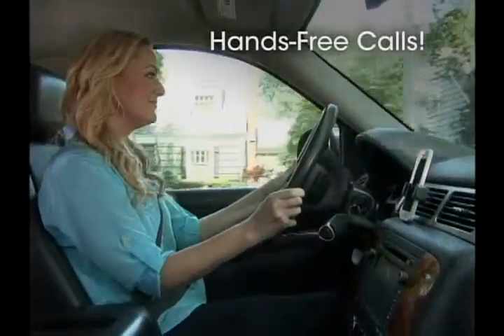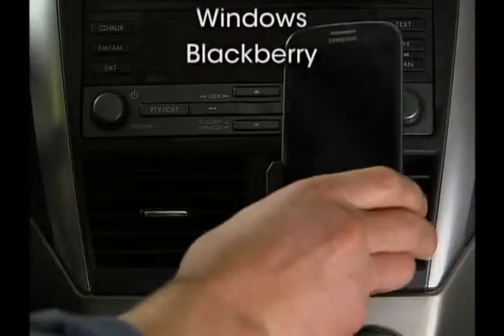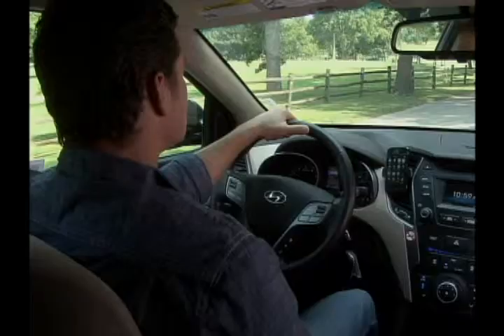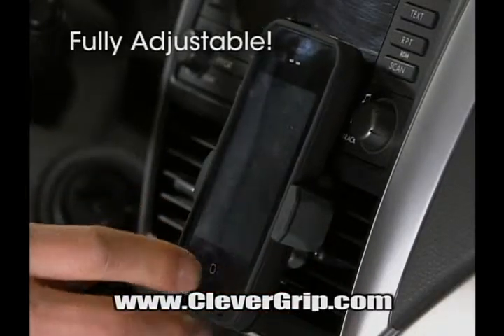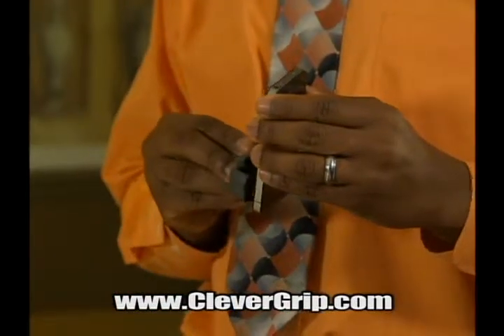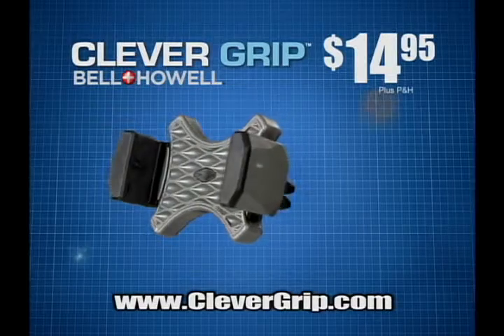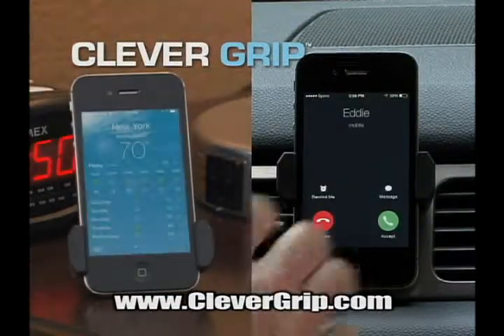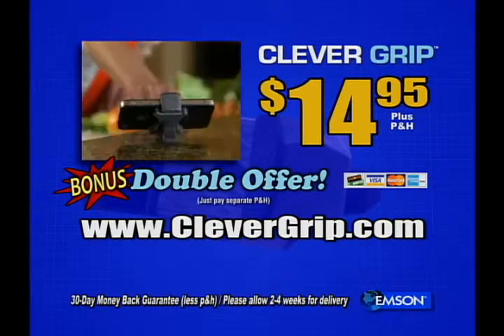Clever Grip Cell Phone & GPS Device Car Mount by Bell + Howell - As Seen On TV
Introducing the new Clever Grip, the most portable smartphone car mount we've ever seen. Just attach Clever Grip on to any air vent and insert your smartphone. It's that simple. It keep your smartphone in sight at eye level and ready for GPS directions, streaming music, and hands-free calls. It helps eliminate fumbling searches, looking away from the road, and other unsafe behaviors. Also works as a travel stand. Insert any card from your wallet into the rotating clip, and Airframe transforms into the ultimate hands-free stand. Airframe works in portrait and landscape format, perfect for watching videos or playing games on flights and train rides.